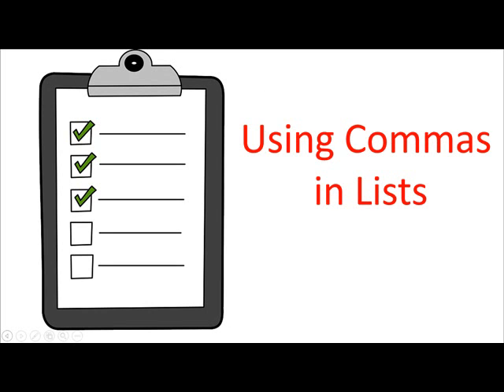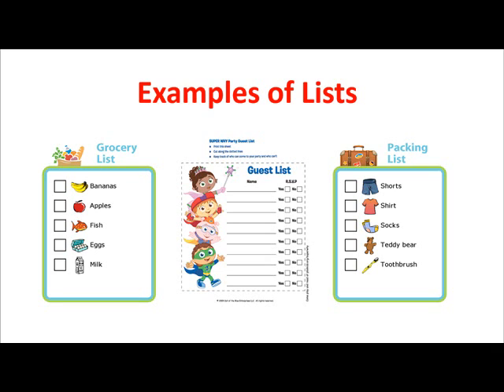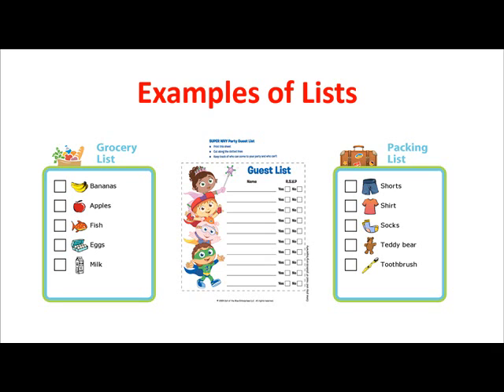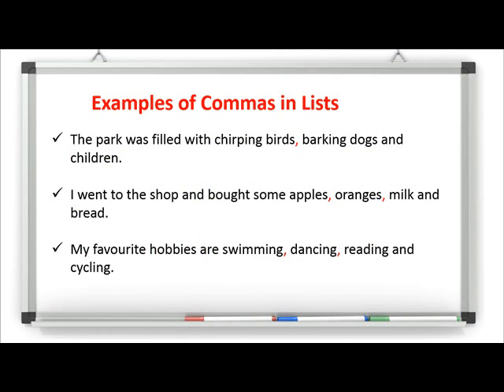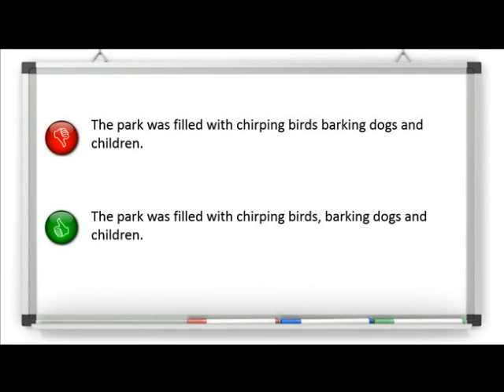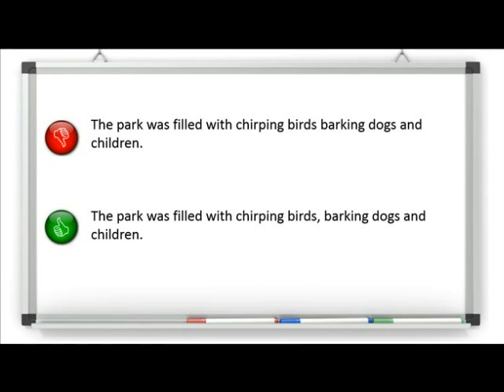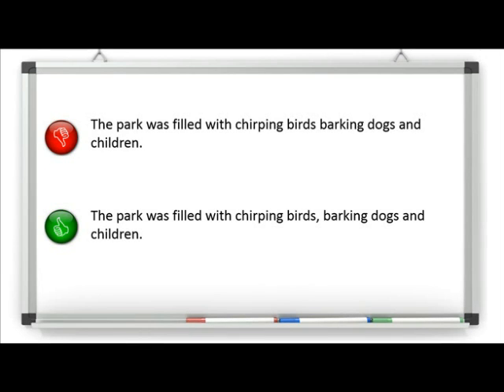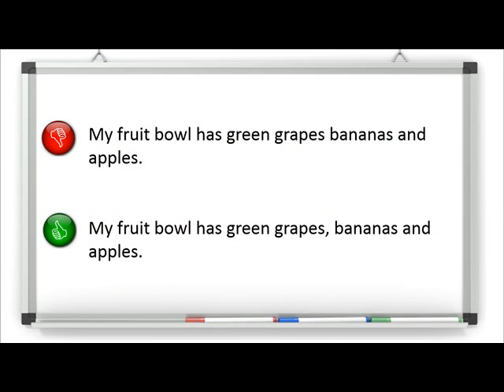Artefact 3 a. Photostory on Commas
by Ursula Walsh